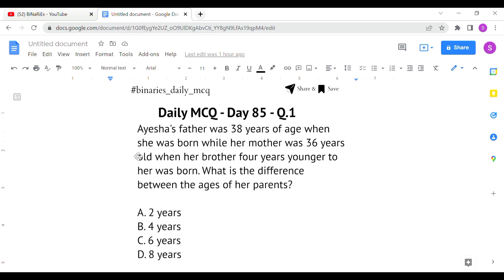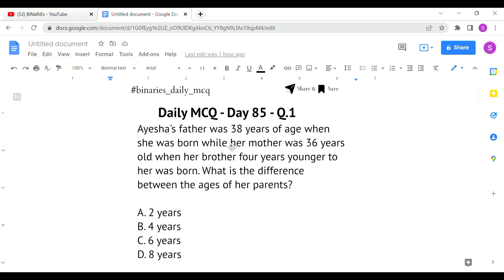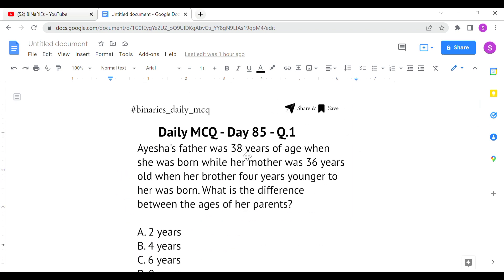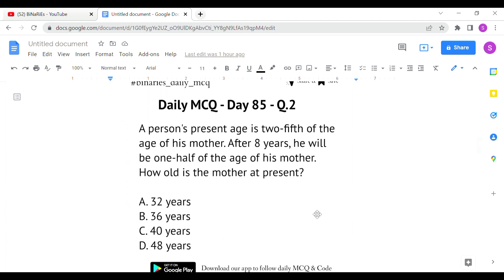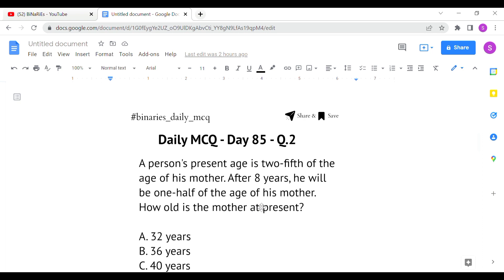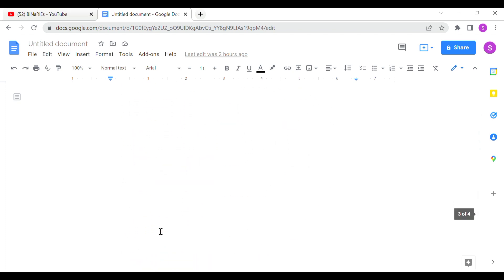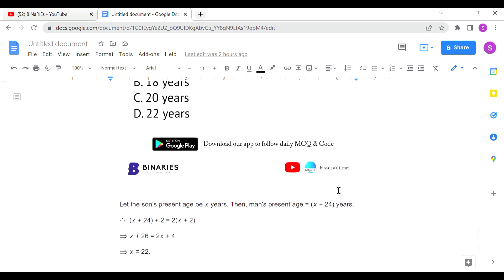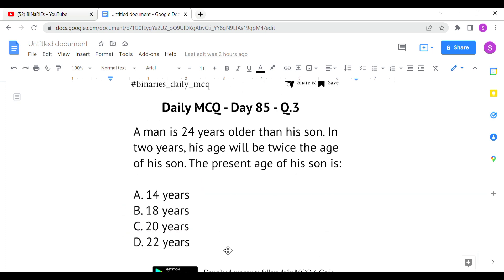Problems on Ages - Placement Preparation | Daily Aptitude - Day 85 | BiNaRiEs